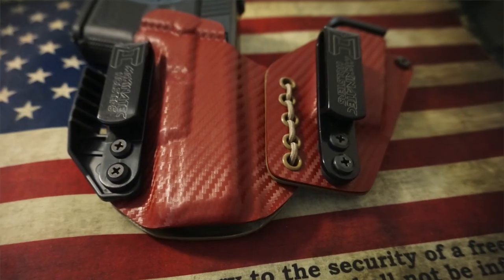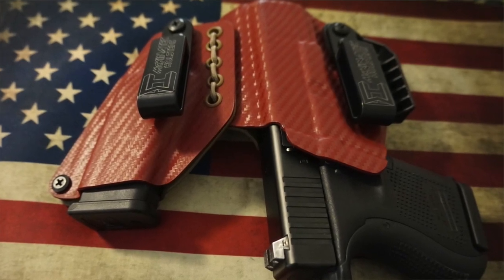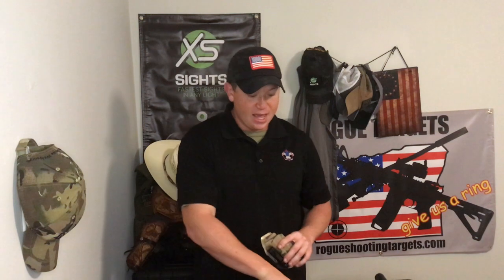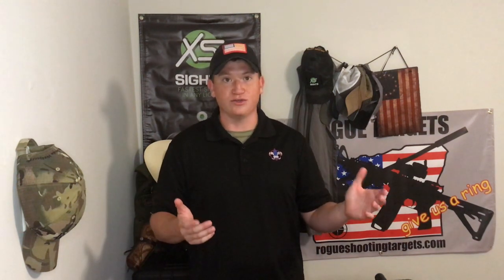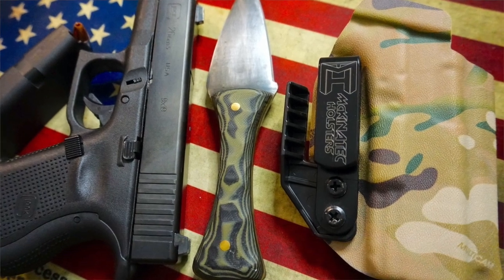EDC Basics: The HOLSTER You Need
In this video I go over the basics of EDC in relation to selecting a proper holster for ACTUAL everyday use. I have used McKinatec Holsters for awhile now and cannot recommend them enough. The McKinatec Talon has worked for carrying my 1911 without an issue. For my Glock 26 and Glock 45 / Glock 19x I use the Kinaflex appendix holster or the McKinatec Talon Slimline (both are featured in this video). I have used the Talon Slimline exclusively for my Smith and Wesson Shield line of pistols without a single issue.

Follow the link and go to the Sarge's Alley Tab